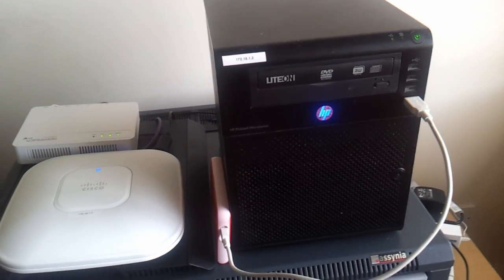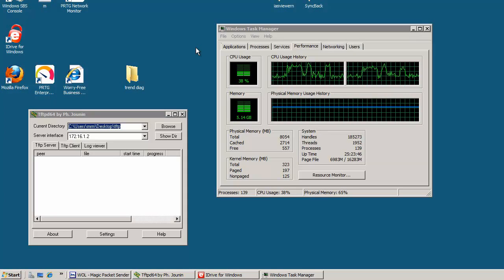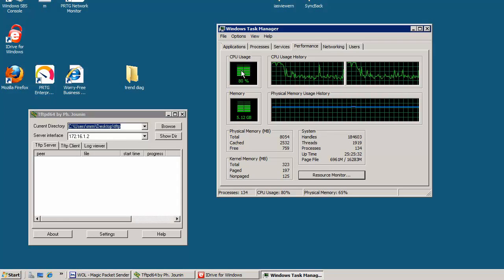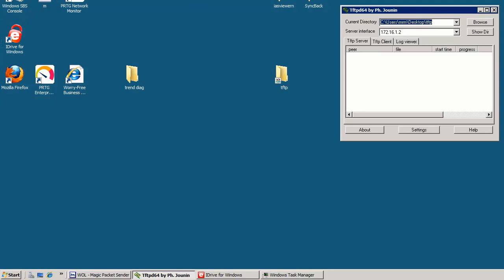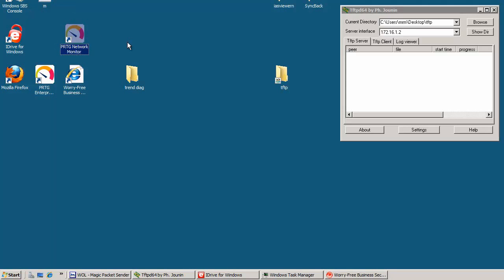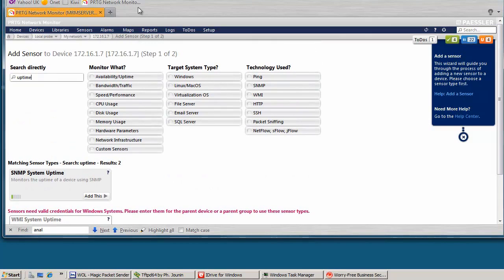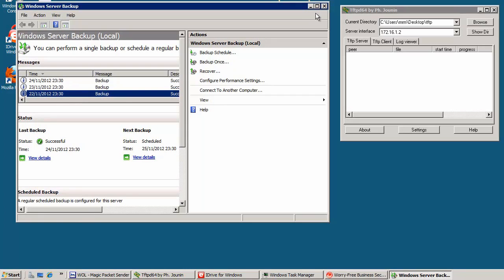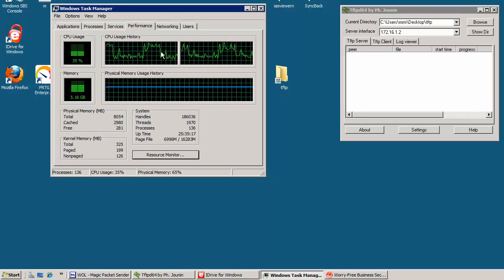HP Proliant MicroServer Hands On Review - PRTG, Kiwi Syslog Server, Backups... [HD]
HP Microserver as my monitoring/backup tool for Cisco devices and PCs.